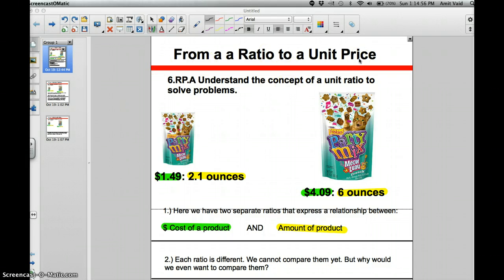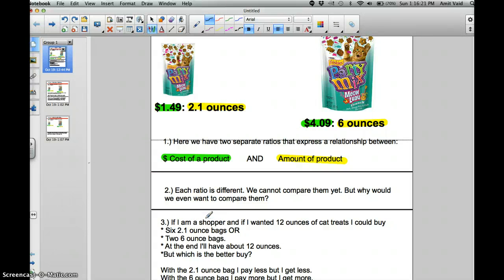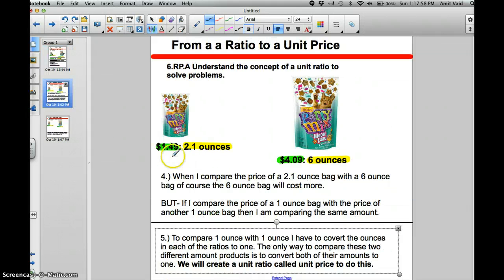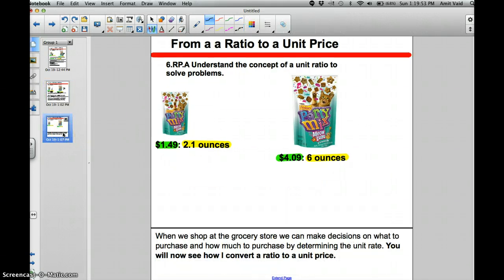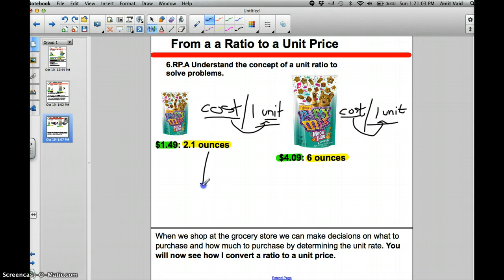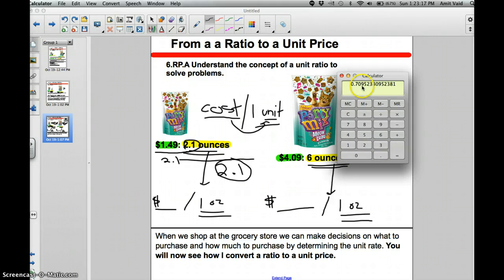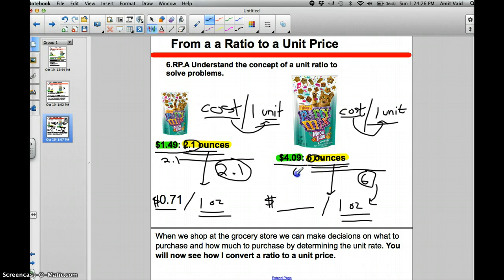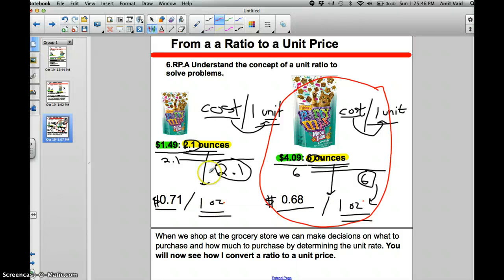From a Ratio to a Unit Price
Learn to convert a ratio to a unit price.